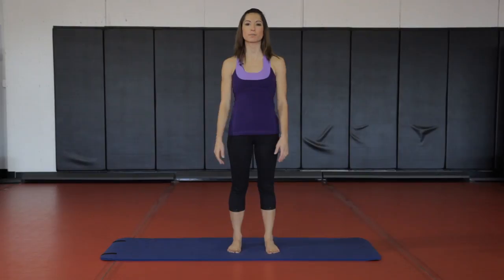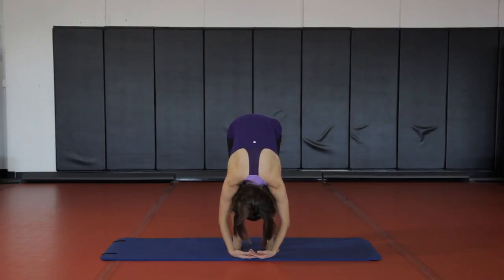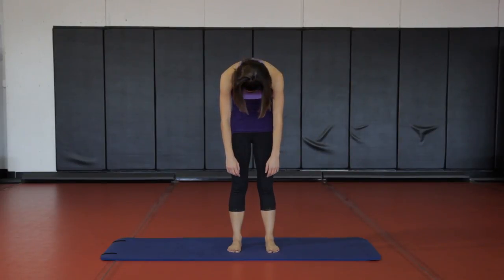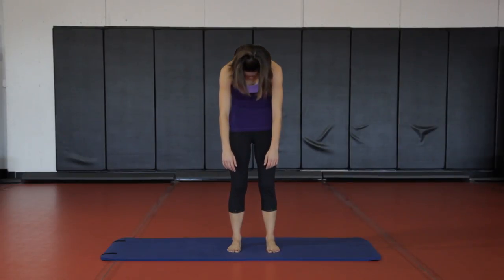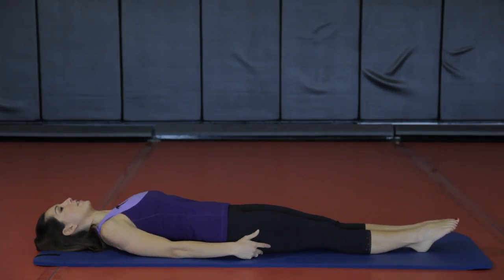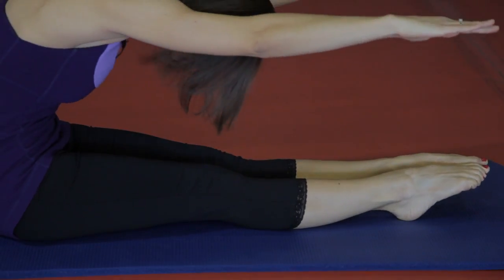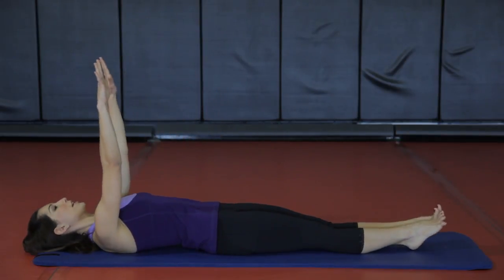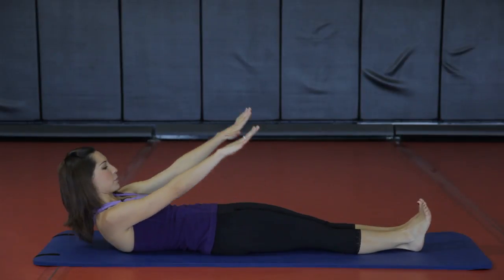Stretching Exercises for Lifting Heavy Loads : Stretching for Exercise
If you lift heavy loads all day, you're going to want to add a few key stretching exercises into your routine to help make things easier. Learn about stretching exercises for heavy loads with help from a certified Pilates method instructor in this free video clip.

Series Description: Adding the proper stretching exercises into your normal routine can really help make a wide variety of different activities a whole lot easier. Learn about using stretching for your health with help from a certified Pilates method instructor in this free video series.